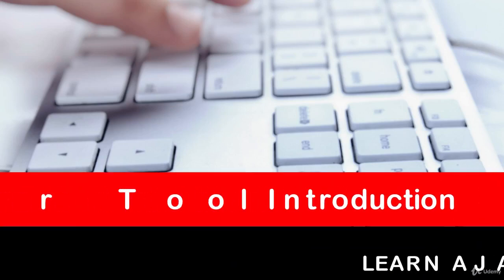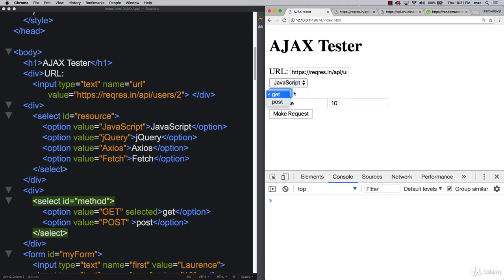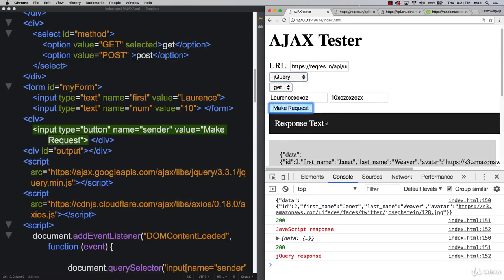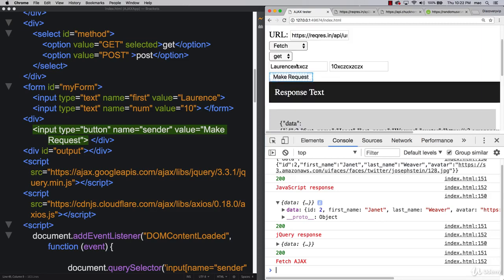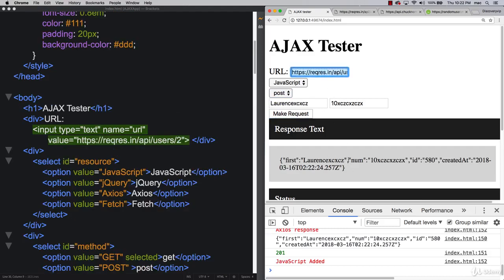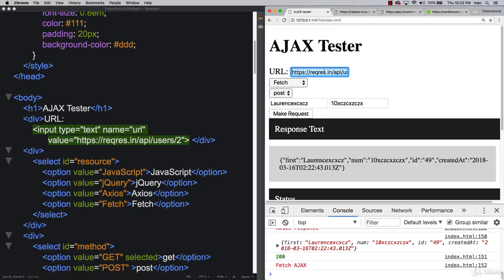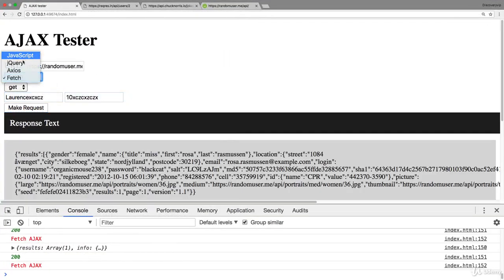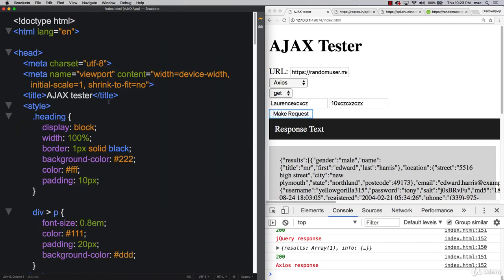JSON+AJAX+API 0801 AJAX tester Tool Introduction